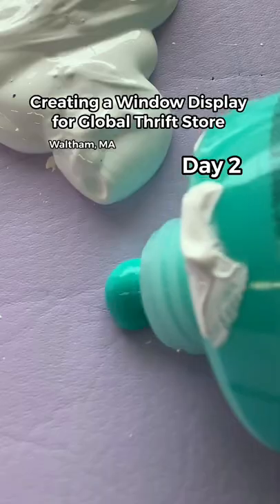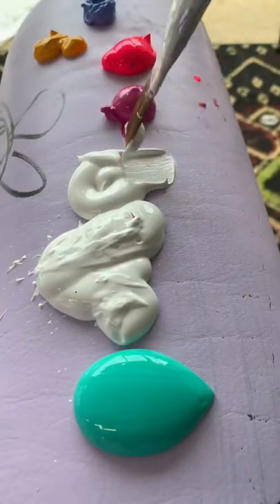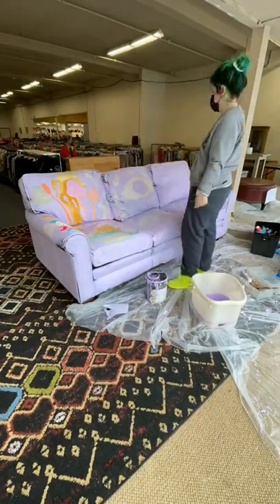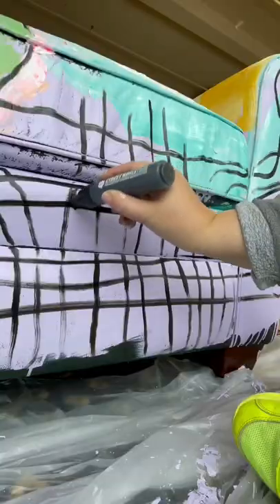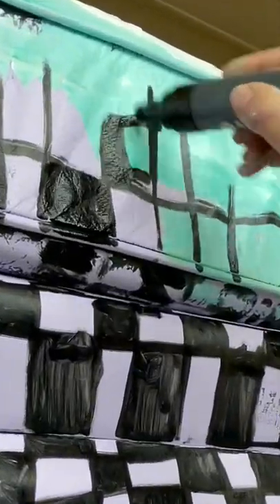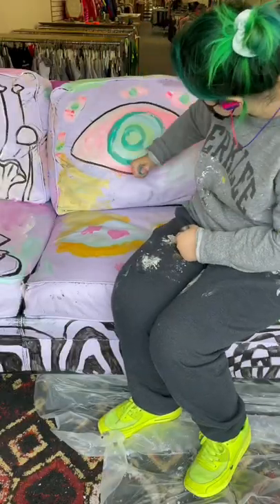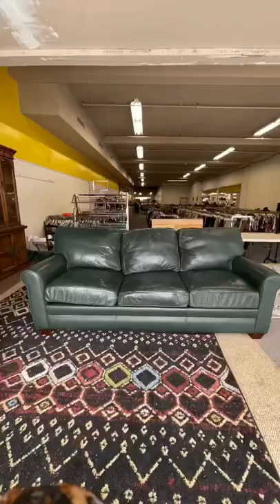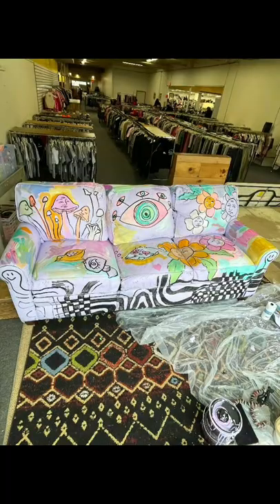I PAINTED A COUCH